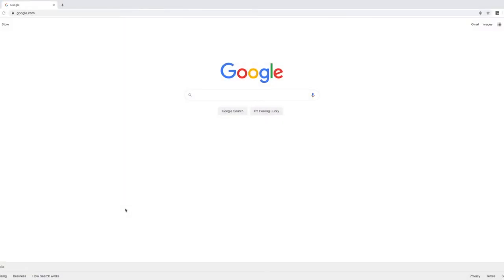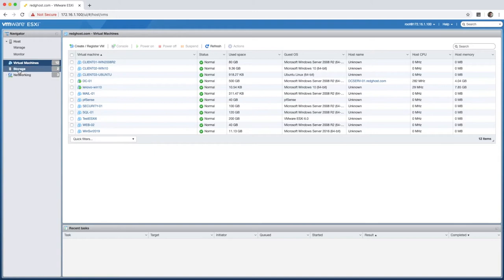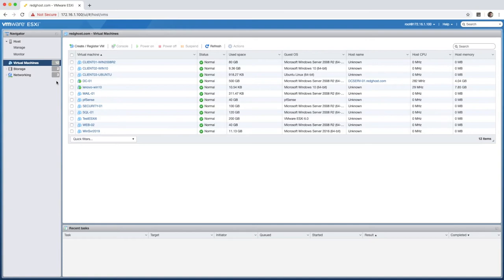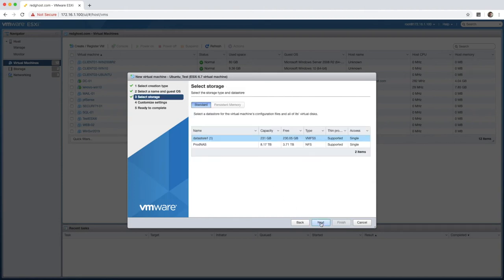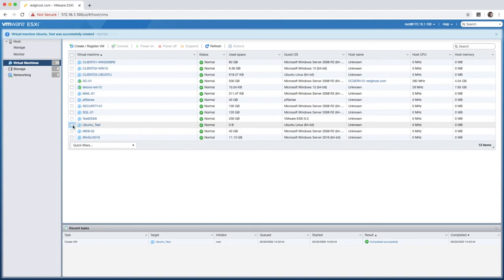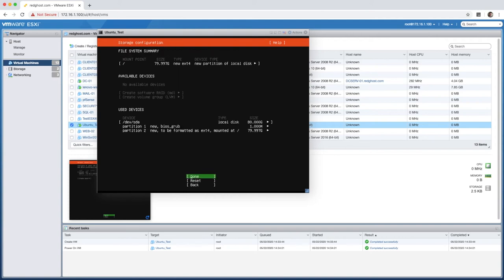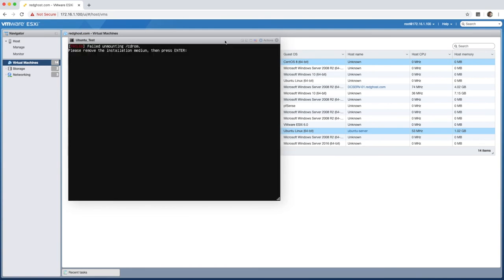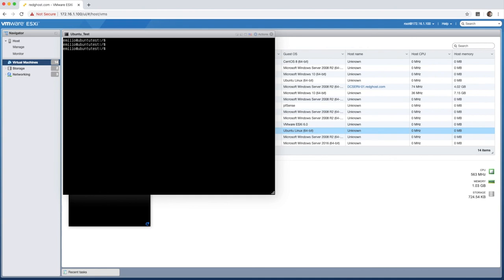How to INSTALL Linux Ubuntu SERVER onto VMware ESXi or vCenter Server